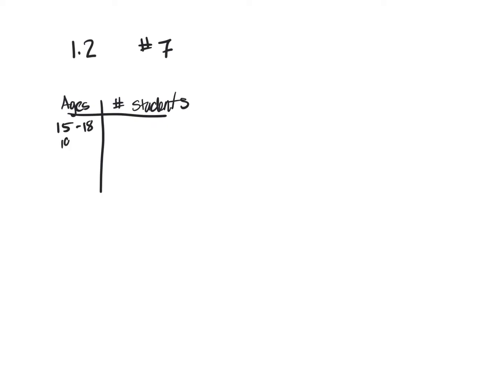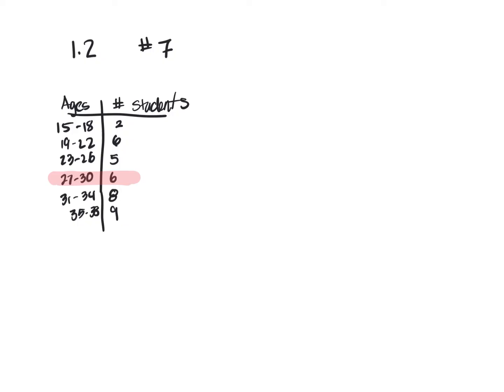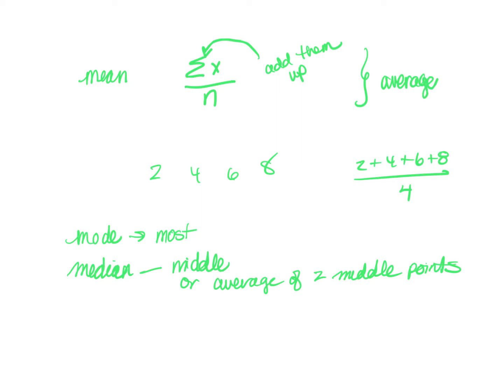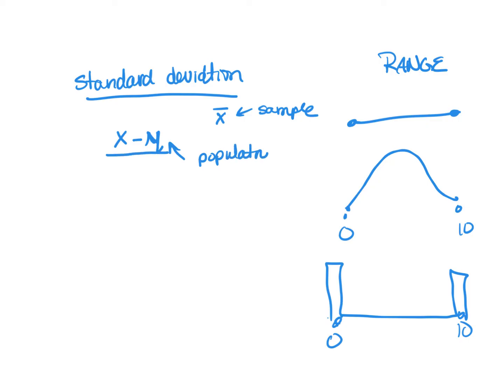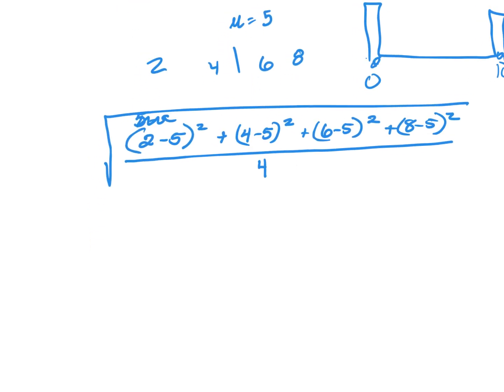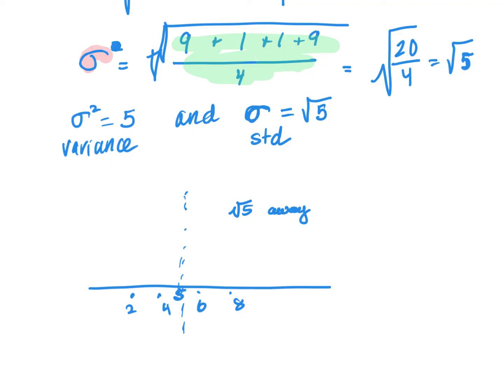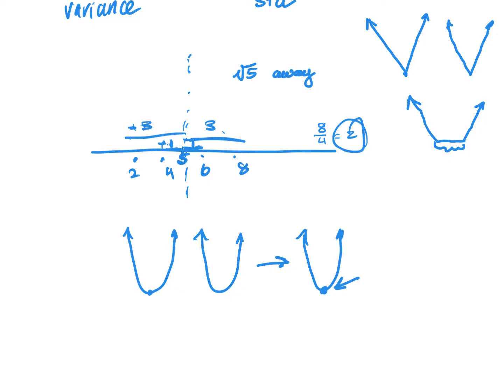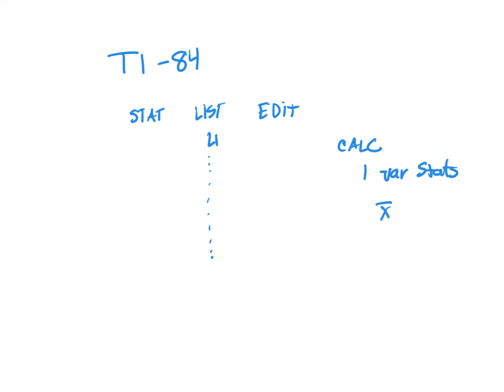week 2 intro video_243